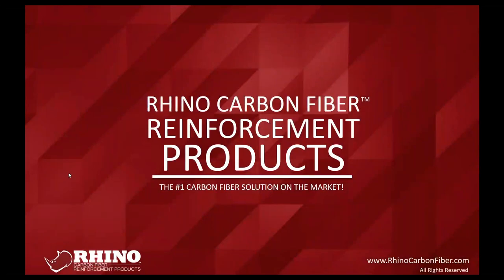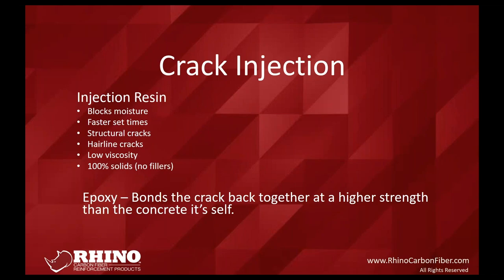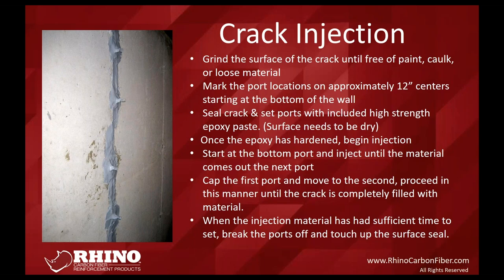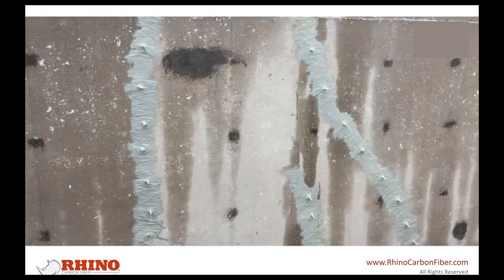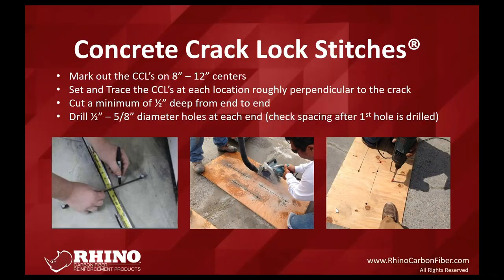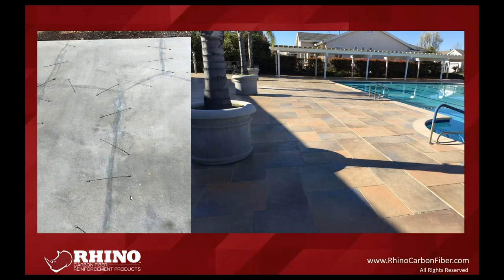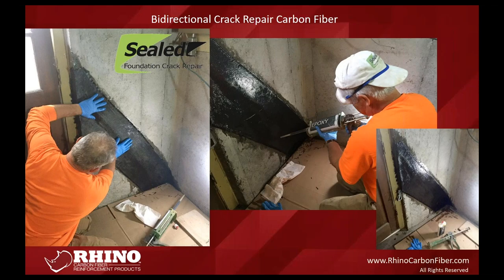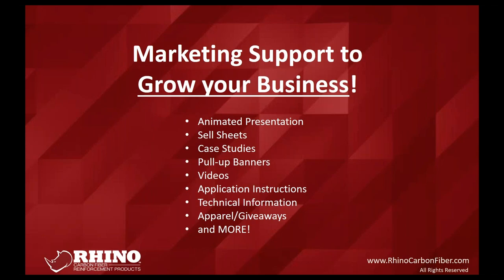Webinar: Learn Different Installation Options for Crack Injection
RHINO provides solutions for concrete crack repair and structural strengthening projects in residential and commercial applications.